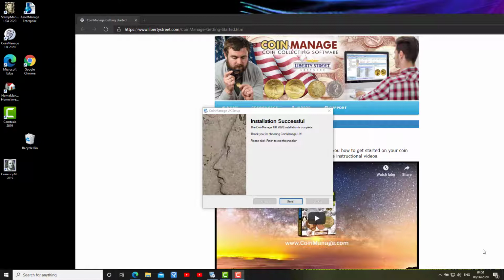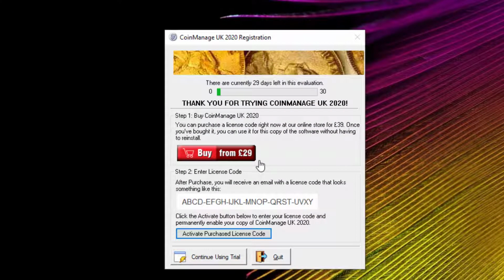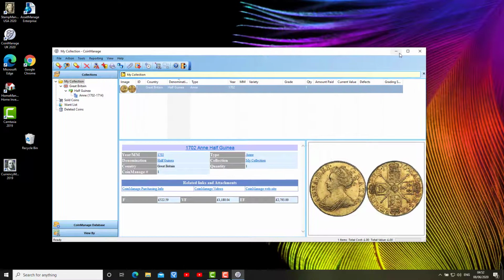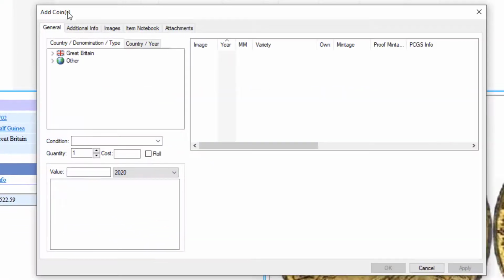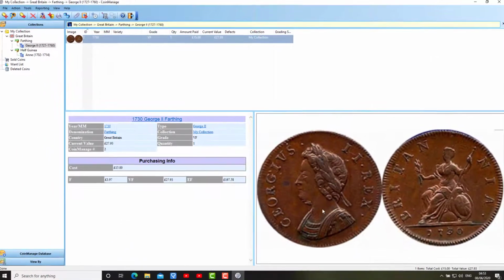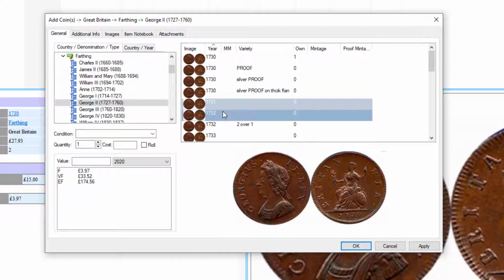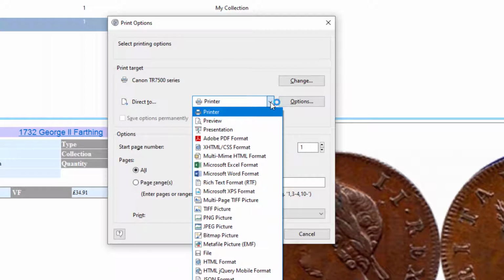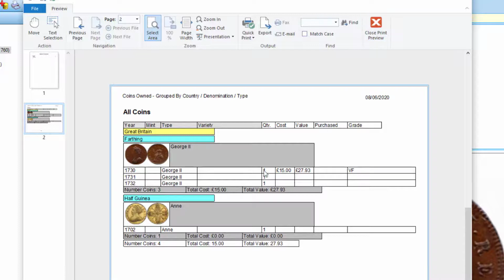Great Britain (UK) Coin Collecting Software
Getting Started video for our CoinManage UK software.  Inventory software to help catalog your collection of Great Britain coins. Mainly for pre-decimal coins..although it includes listings for circulation decimal coins, proof sets and come mint issues.